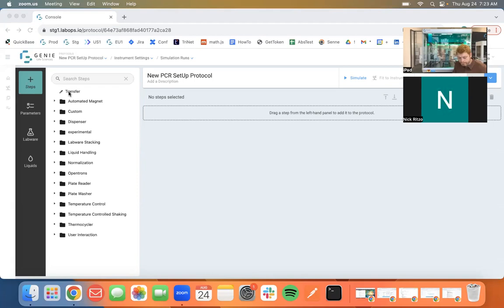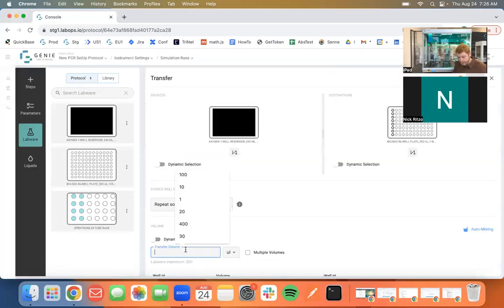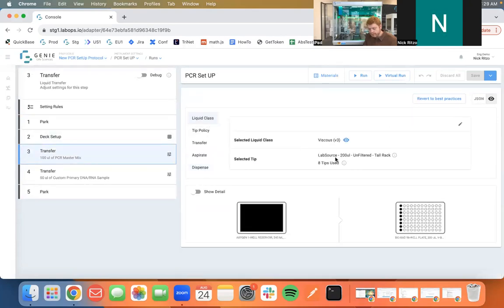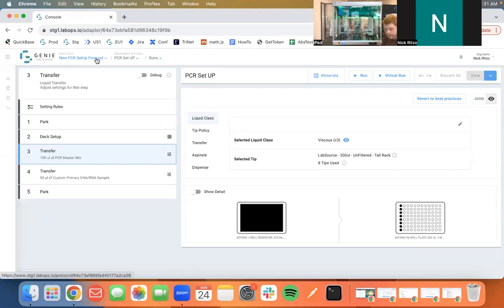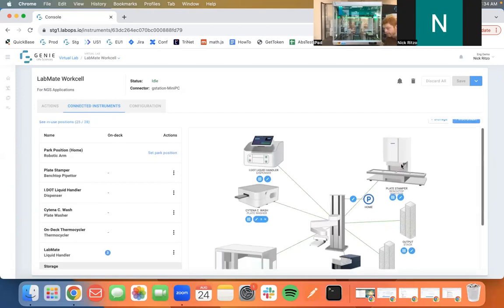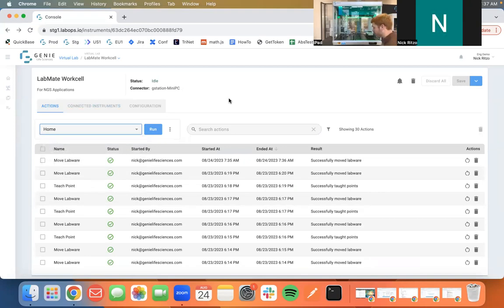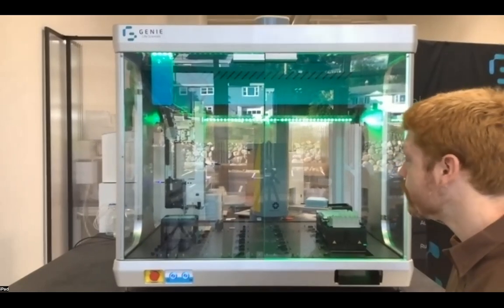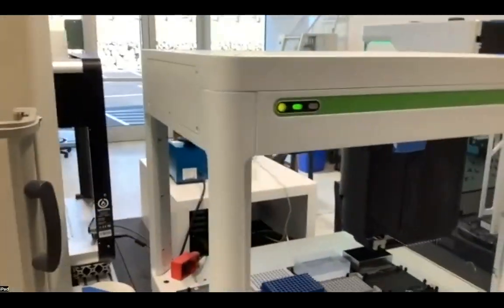Genie Lab Automation Solutions - Tips and Tricks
Curious how Genie LabOS can automate your lab through a single pane of glass? Nick Ritzo, our Lead Automation Application Engineer, provides a high-level overview of Genie LabOS, a cloud-based lab orchestration software, and the Genie LabMate Next Generation Liquid Handler. You’ll learn the following:

•How to author a simple liquid transfer protocol in Genie LabOS
•Key features of the Genie LabMate
•How to author more complex protocols that involve various steps and labware within a work cell
•How to integrate instrumentation that doesn’t currently exist in our software

P.S. Got an idea for a fun name for this video series? Drop it in the comments below! ⬇️